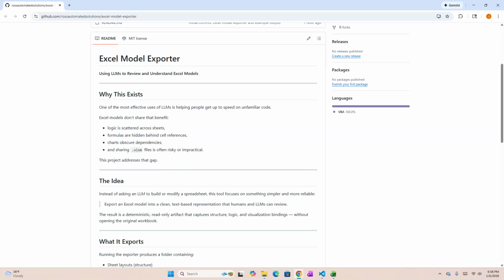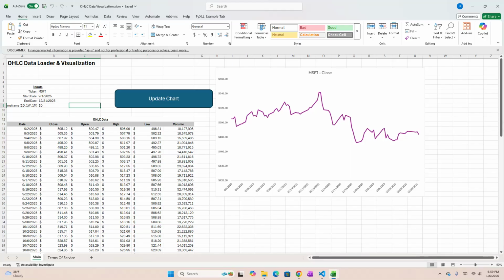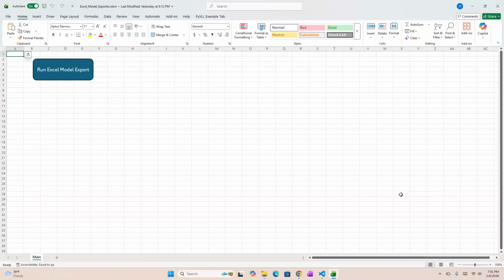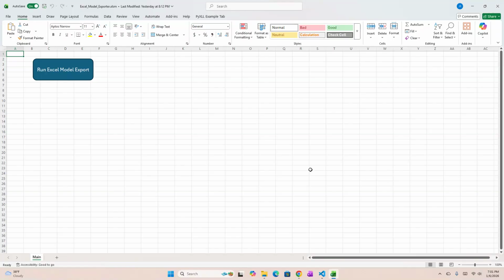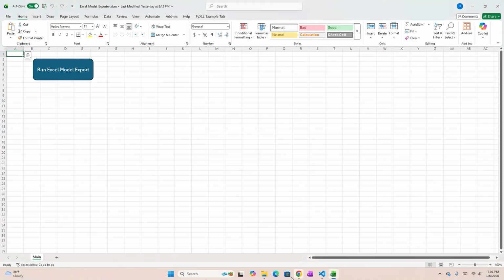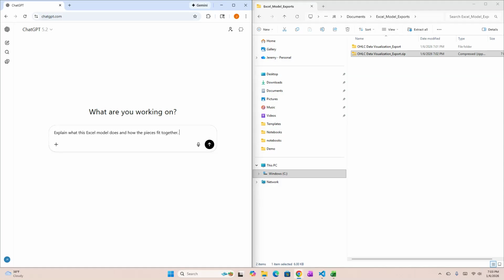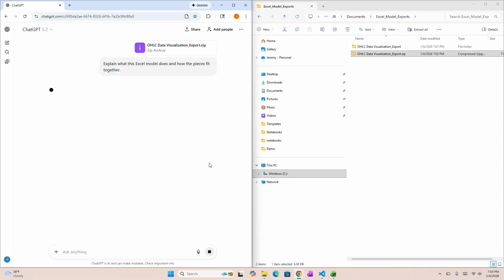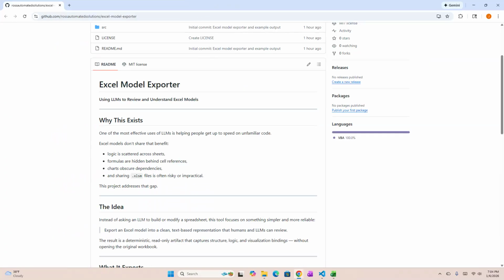Excel Model Exporter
One of the best uses of large language models (LLMs) is helping people get up to speed on unfamiliar code. Excel models don’t naturally get that benefit.

In this video, I show a simple workflow I use to review Excel models with LLMs — not build them — by exporting spreadsheets into clean, text-based artifacts that are easy for both humans and LLMs to understand.

Closing thought: The key insight for me wasn’t better prompts — it was better artifacts.